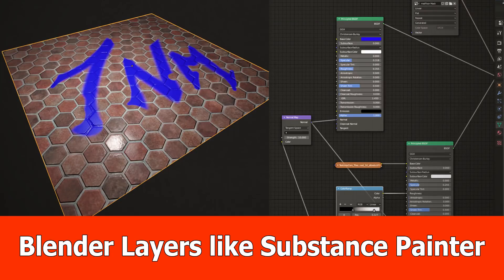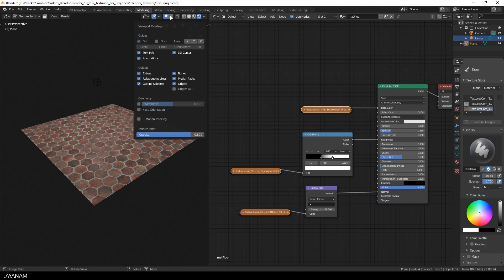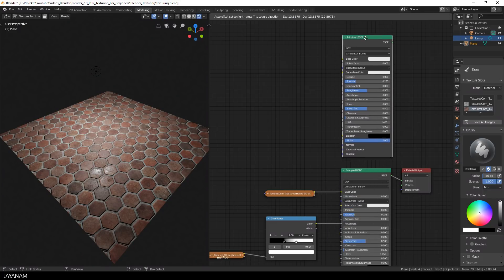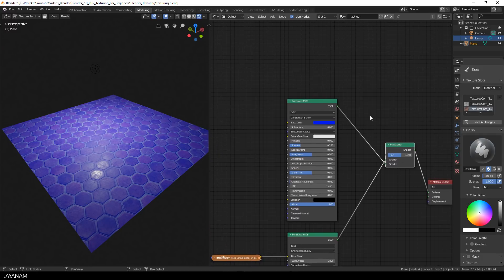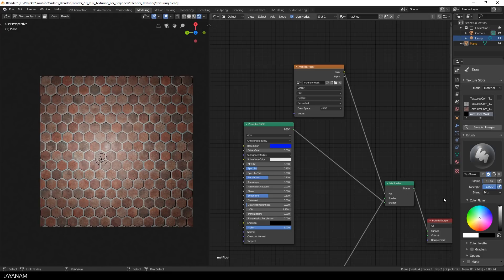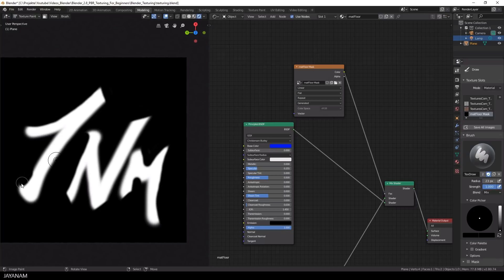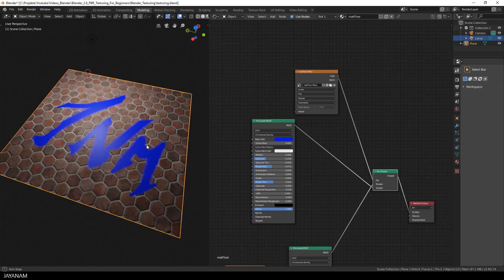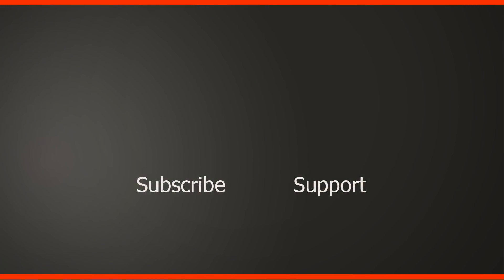Blender 2.8 Texturing with Layers like Substance Painter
Here is a new Blender 2.8 texturing video tutorial with PBR texturing and using layers like you know it perhaps from Substance Painter for texture painting.

like I did in the previous Blender texturing video.

Now I add a second Principled shader BSDF node to the shader editor and use a black image as a mask with the Mix Shader node.

Then i paint onto the mask with a white color take make the underlaying shader and textures visible at these areas.

Getting started with Blender 2.8 with the Blender 2.8 Lauchpad Course by Zach Reinhardt: